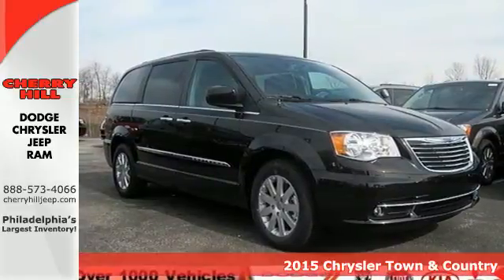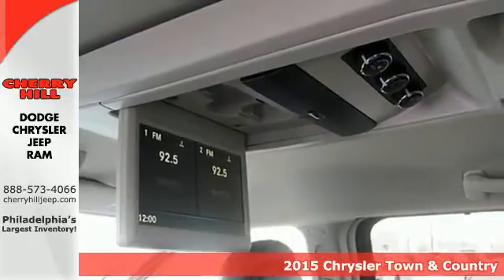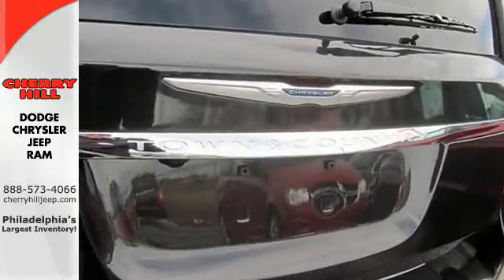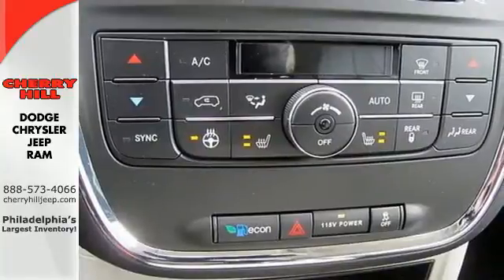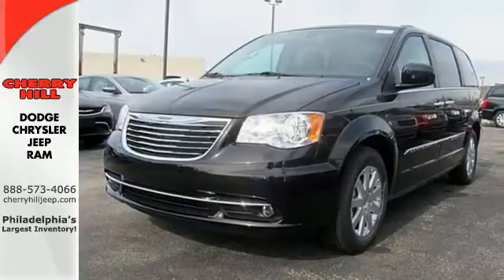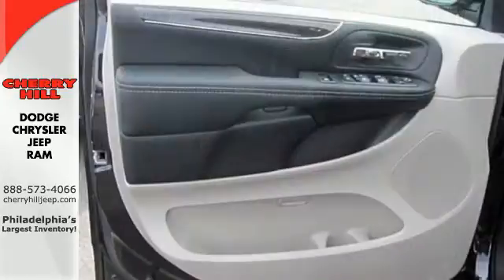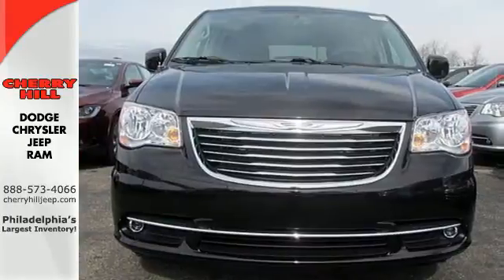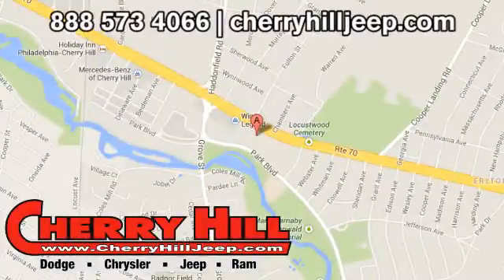2015 Chrysler Town & Country Philadelphia PA Cherry Hill, NJ #578738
Year: 2015
Make: Chrysler
Model: Town & Country
Trim: Touring
Engine: 6 Cyl. 3.6 L
Transmission: Automatic
Color: Mocha Java Pearlcoat
Interior: Black/Light Graystone
Stock #: 578738
VIN: 2C4RC1BG7FR578738
Chrysler ENTERTAINMENT SYSTEM, BACK-UP CAMERA, LEATHER, BLUETOOTH, MP3 Player, CHILD LOCKS, 3RD ROW SEAT, KEYLESS ENTRY, 25 MPG Highway, SAT RADIO, POWER LIFTGATE, ALLOY WHEELS! Boasting over 30 exclusive and Best-in-Class claims, 2015 Chrysler Town & Country is the most innovative, luxurious minivan in its class. Town & Country features luxurious soft-touch materials throughout the cabin. The convenient standard power sliding doors and power liftgate open with the touch of a button and include obstacle detection. Seats are a big deal in a minivan, the Stow 'n Go Seats are popular with families. Second and third-row seats fold into floor bins individually - so you can go from seven seats to two, or any combination in between. The 2015 Town & Country is available with a dual screen Blu-Ray/DVD system. With two available nine-inch high-resolution screens that flip down from the overhead console, two USB ports, one HDMI port, and game-console inputs, the kids don't have to settle on just one thing to watch. The Uconnect Media Center Radio lets you store thousands of songs, select playlists, play videos, listen to standard SiriusXM Satellite Radio and navigate, if equipped. Available Uconnect Voice Command with Bluetooth lets you use voice commands to control the radio, navigation system and your cell phone, and stream music wirelessly. Providing extra help when backing up, the ParkSense Rear Park Assist System detect nearby obstacles while in reverse. The Town & Country features a 3.6L Pentastar V6 engine coupled with an AutoStick six-speed transmission, delivering Best-in-Class 283hp and 260 pound-feet of torque. Advanced multistage front airbags, supplemental front seat-mounted side airbags, a driver's knee airbag, and supplemental side-curtain airbags for front and rear outboard occupants are all standard.

Address:
1708 West Marlton Pike